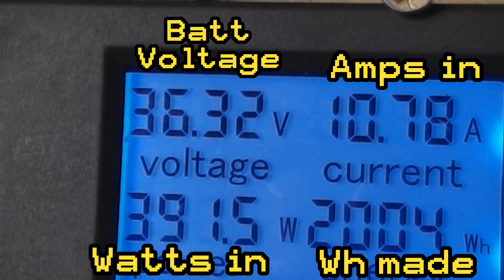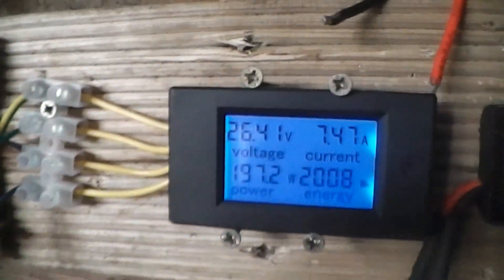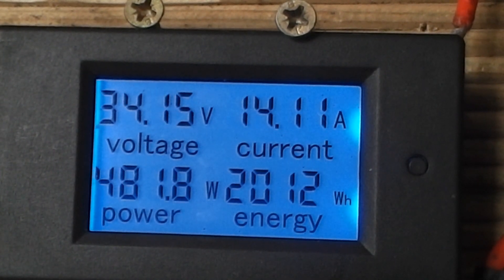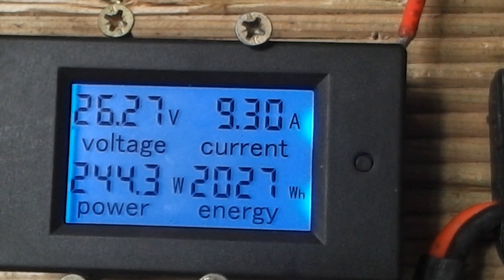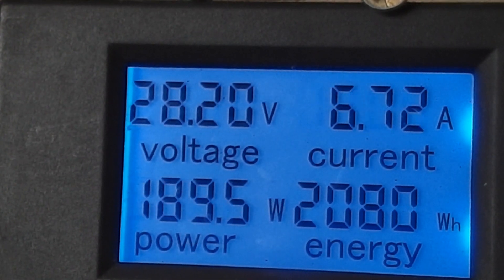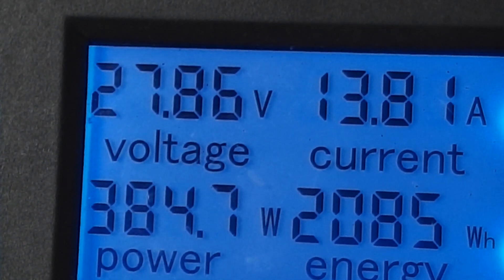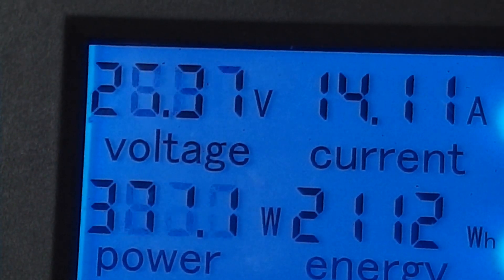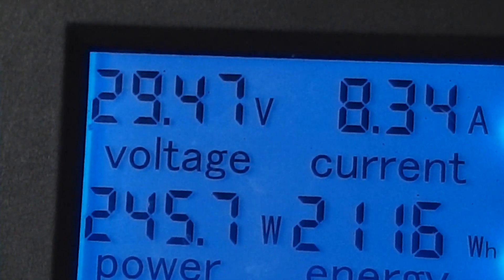48v E-Bike Hub motor wind turbine puts out over 1250 watts !! - 19th Feb 2022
This is a video of the meter readings from my experimental wind turbine, also talking about stuff and whats going on , I have lots more footage of the turbine / conclusions etc going up over the next few days.

please note I was letting my batteries get very for Indeed.